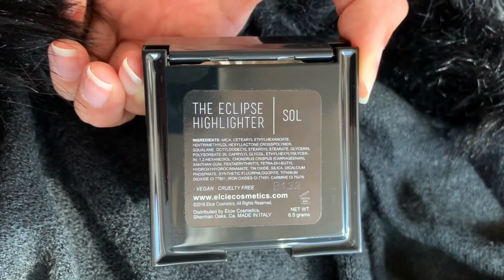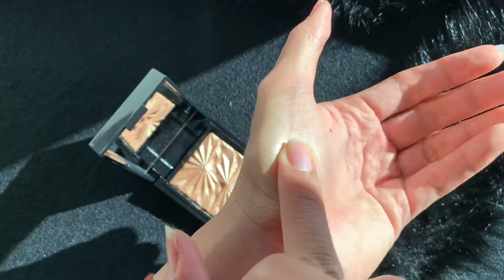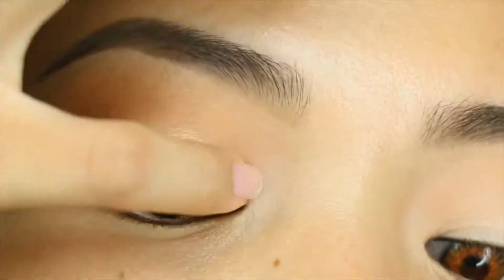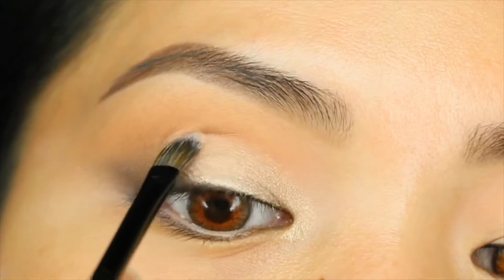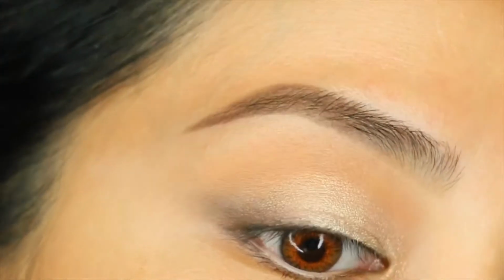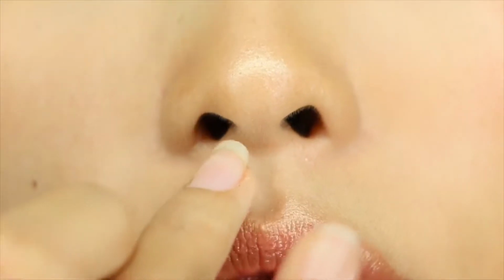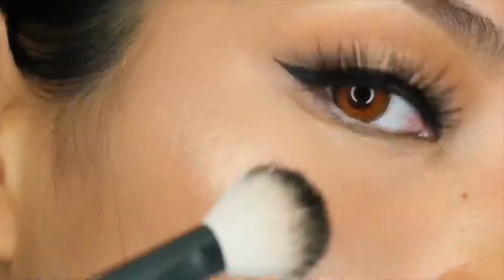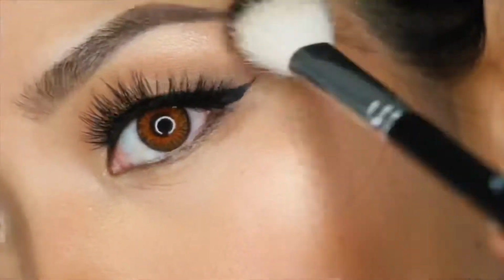Elcie Cosmetics The Eclipse Highlighter SOL Quick Review Swatch Full Face Tutorial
Hey guys today’s video features an all over beautiful perfection of a highlighter. This is my first purchase from the brand Elcie and it is an amazing high quality one! Enjoy ✨✨✨

Product featured:
Elcie Cosmetics The Eclipse Highlighter SOL

See full makeup deets on my instagram 👇🏽